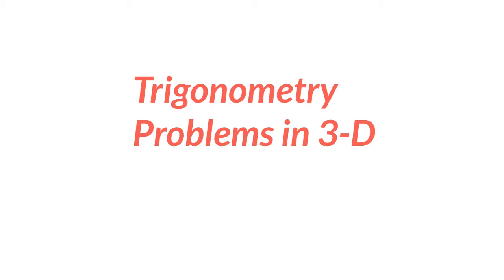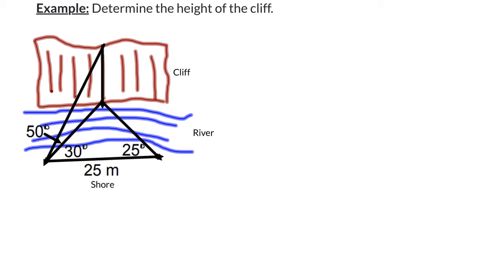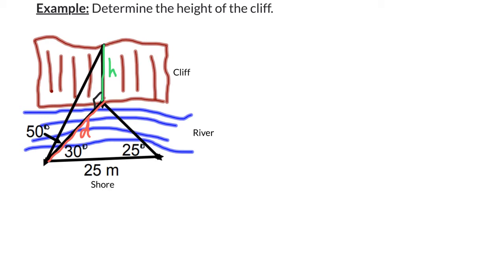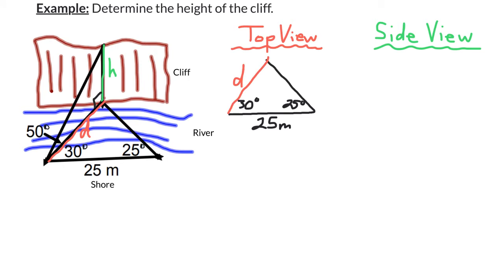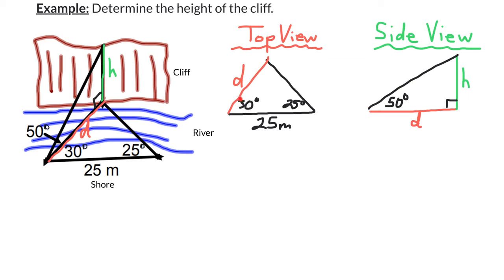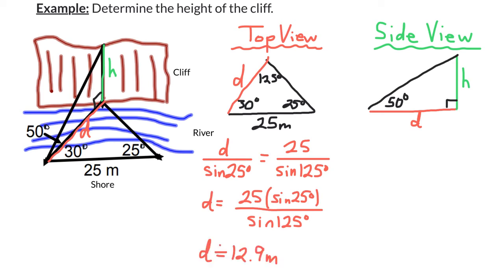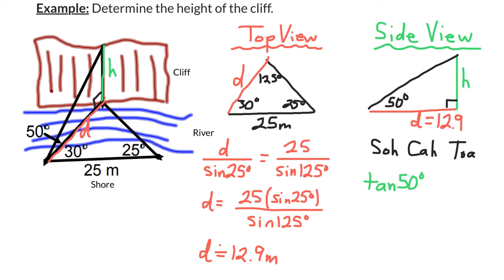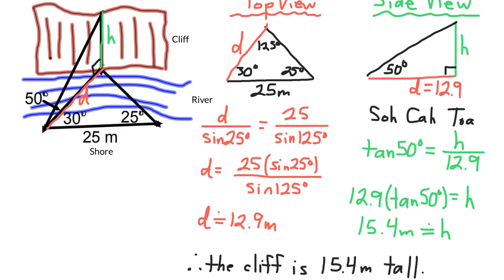Trigonometry Problems in 3-D